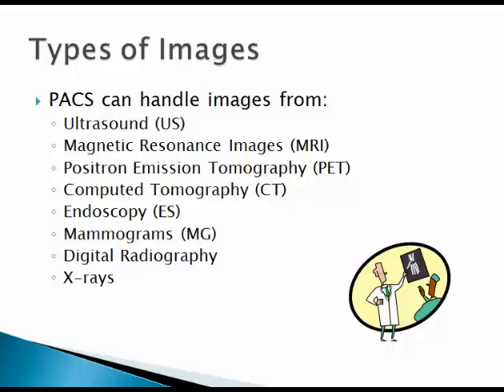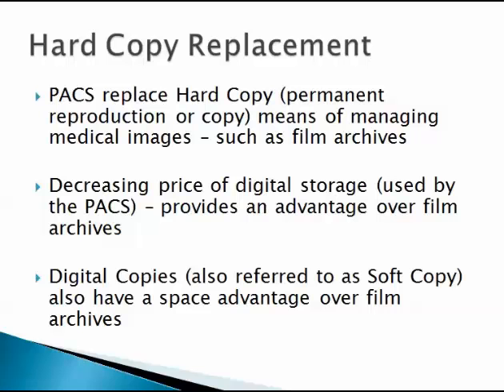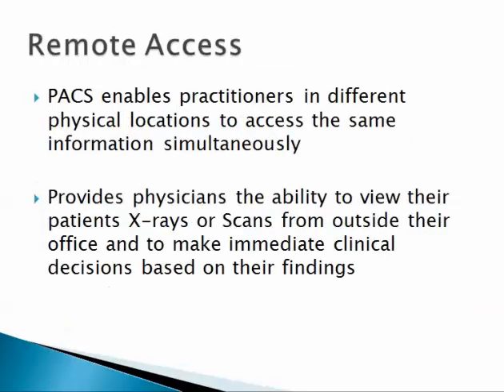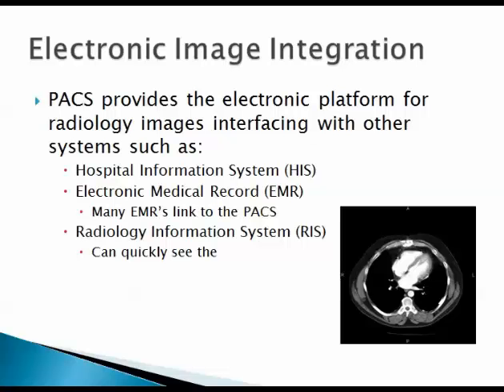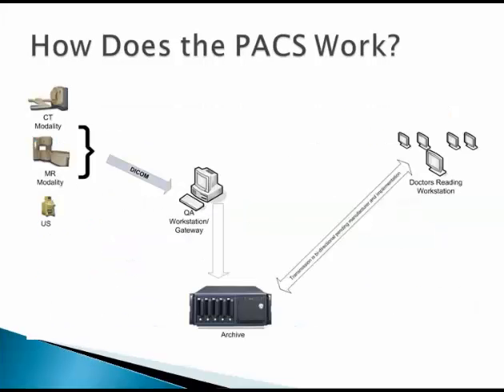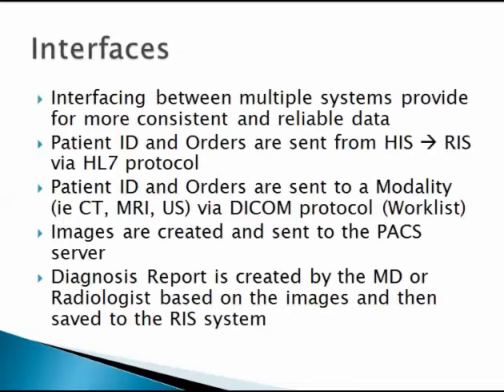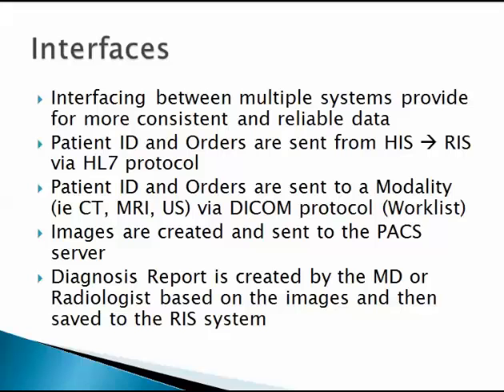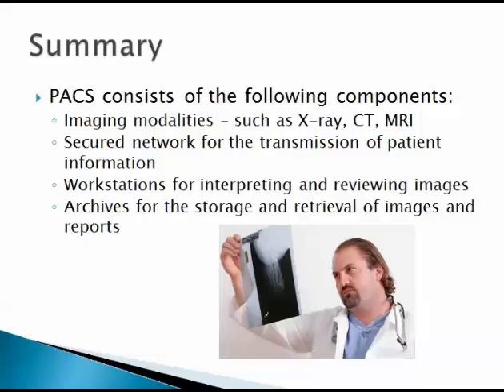T2060 Mod 3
T2060 Mod 3 PACS